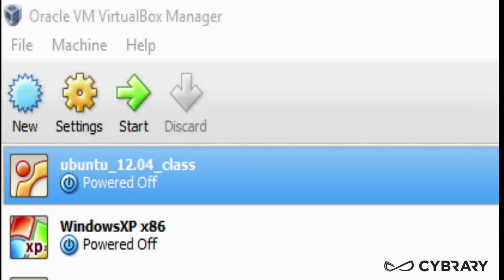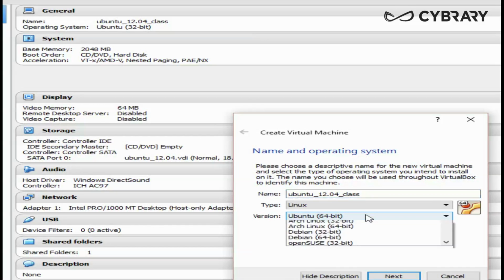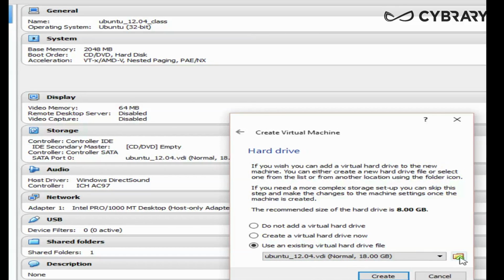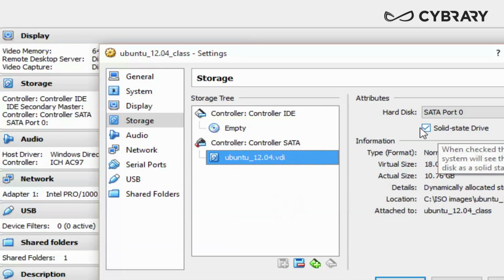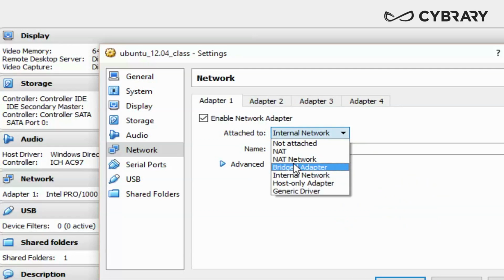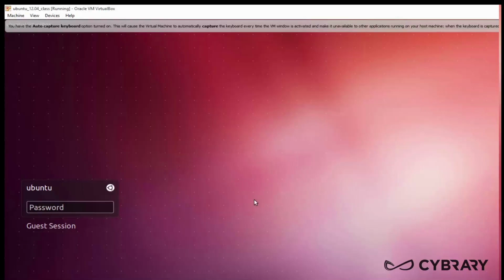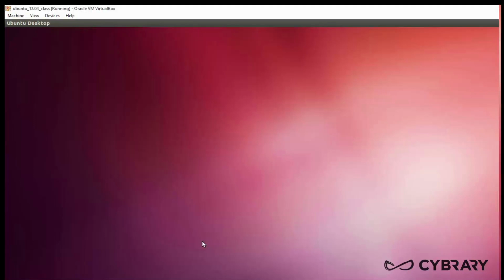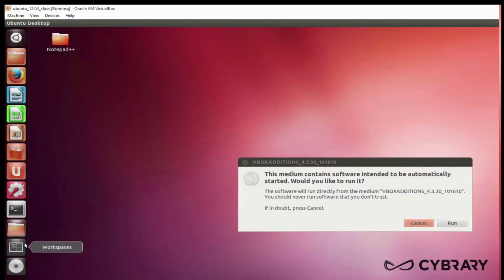Secure Coding Training Course (Lesson 2 of 5) | Virtual Box | Software Development | Cybrary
Learn the basics of Secure Coding from Cybrary!!

What is secure coding?

The practice of developing computer software in a way that guards against the accidental introduction of security vulnerabilities.

Why do I need this certification?
By identifying the insecure coding practices that lead to errors and educating developers on secure alternatives, you can take proactive steps to help significantly reduce or eliminate vulnerabilities in software before deployment.

Best practices of secure coding Key Topics: Lab tools Active defenses Threat modeling Get your Secure Coding Certification Today: One of the biggest struggles in the field of application security is trying to convince customers and clients to pay attention to the security of public facing sites that do not transmit sensitive data. Securing coding is the practice of developing computer software in a way that guards against the accidental introduction of security vulnerabilities. Through the analysis of thousands of reported vulnerabilities, security professionals have discovered that most vulnerabilities stem from a relatively small number of common software programming errors. By identifying the insecure coding practices that lead to these errors and educating developers on secure alternatives, organizations can take proactive steps to help significantly reduce or eliminate vulnerabilities in software before deployment. Knowing the principles behind secure coding, as taught in the Secure Coding Micro Certification course, carries a variety of benefits to individuals and employees who are writing code and building applications or software products. Those taking this course are introduced to the primary best practices of Secure Coding, including lab tools, active defenses and threat modelling.